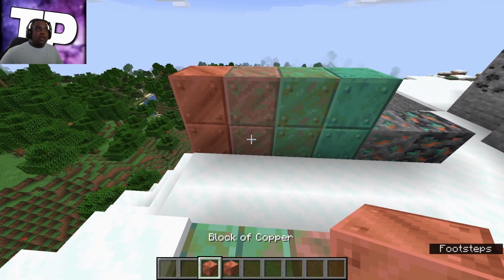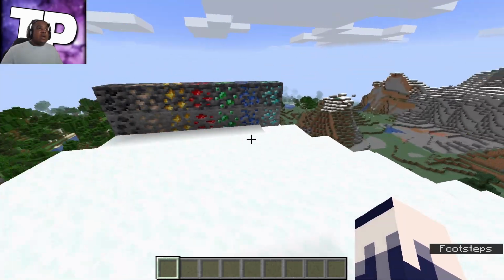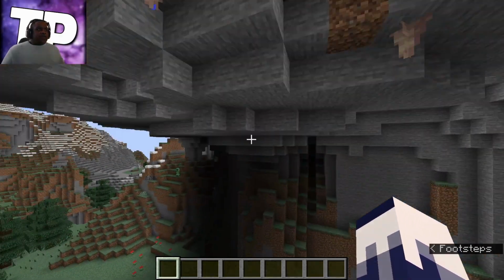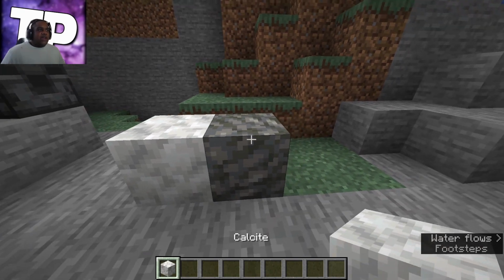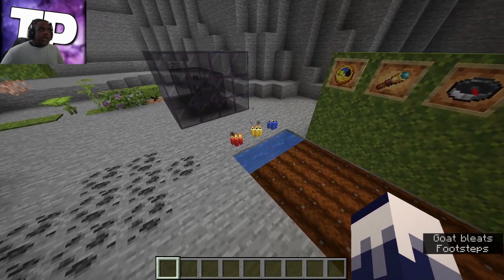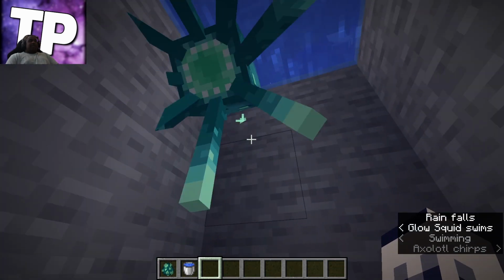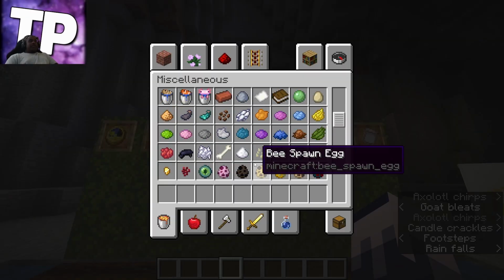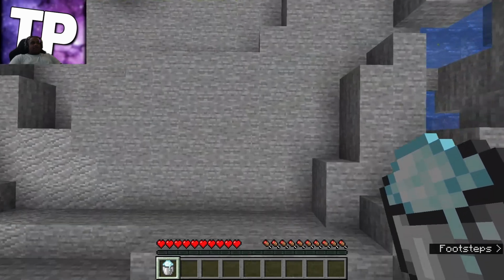Going Over Minecraft 1.17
I'm hyped for this, but im more hyped for pt.2 coming December!

Also check out my Discord Server down below for Access to my Factions Server: Terragon Factions: Season 3

PROGRAMS USED
• DaVinci Resolve
• OBS

Hoped you enjoyed this video! Hope you have an amazing day!